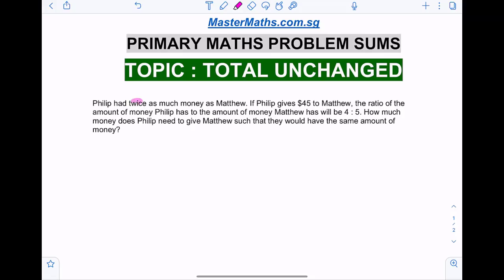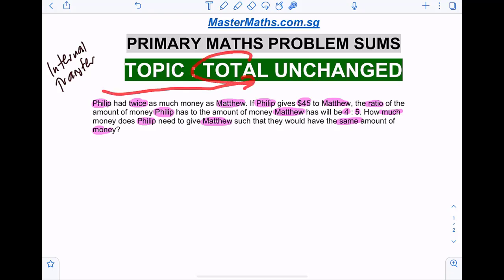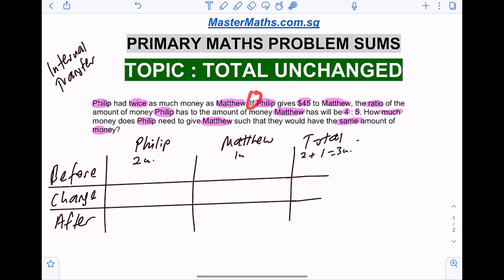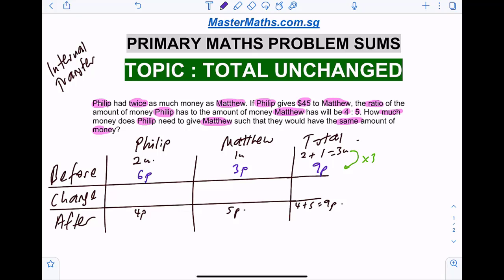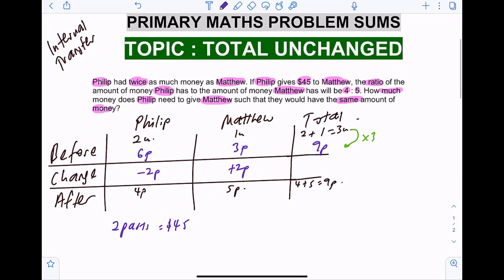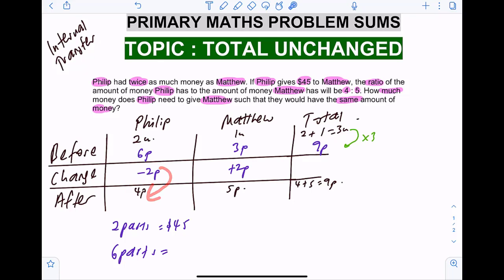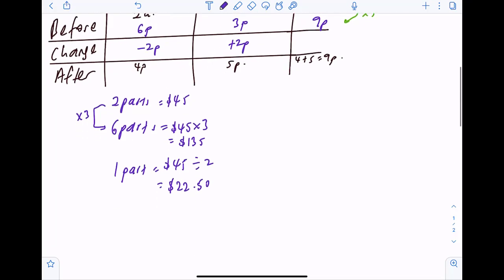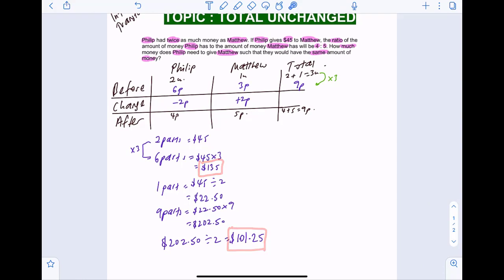Total Unchanged | Learn Problem Sums | PSLE MATHS PREP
Total Unchanged Problem Sums